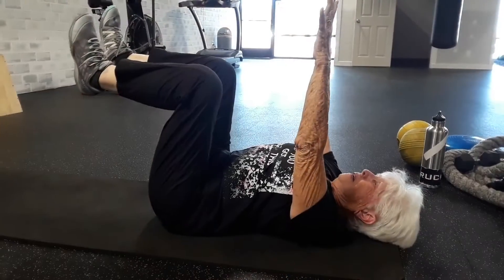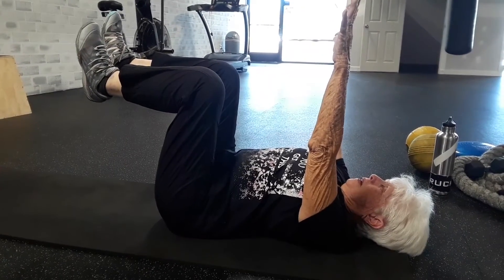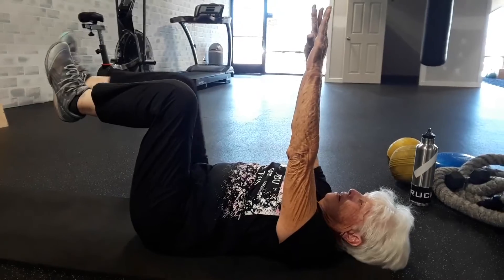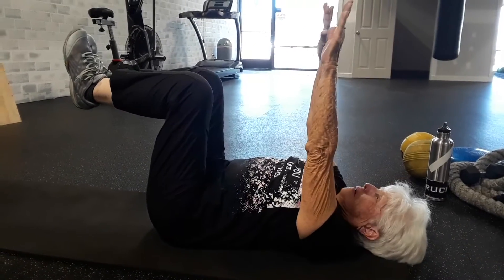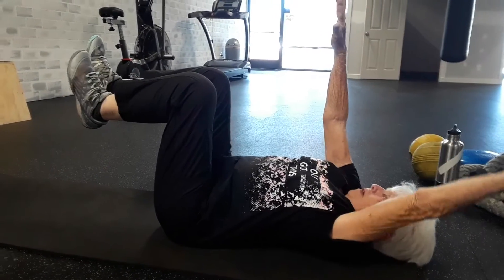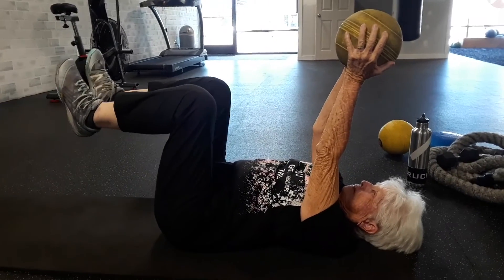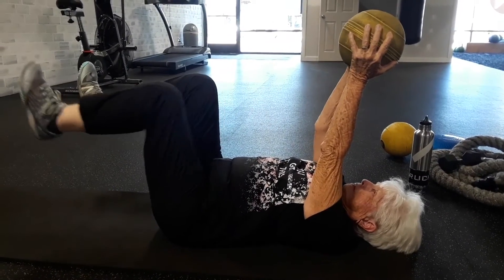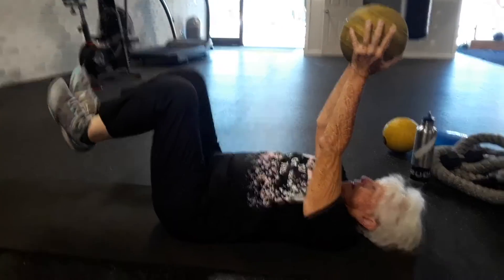Options to Exercises - Damien's Movement Tip # 41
There are always options for a movement. Here one of Damien's clients shows different options to the dead bug exercise.